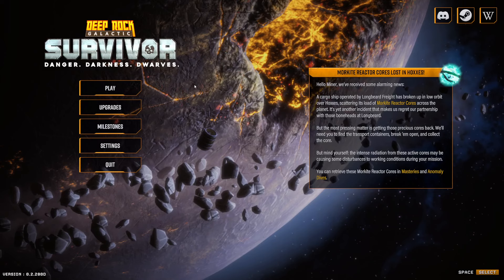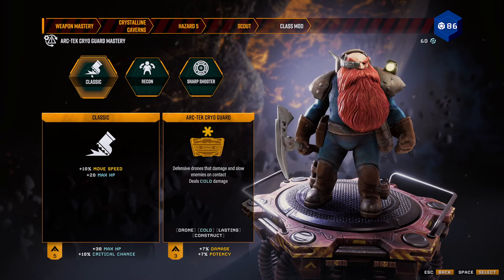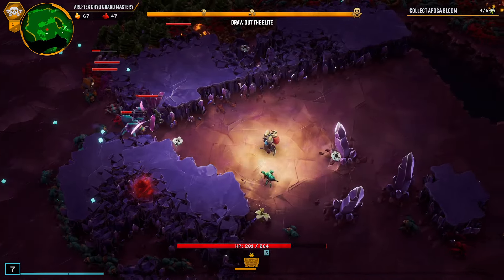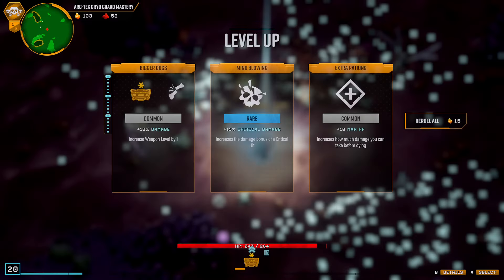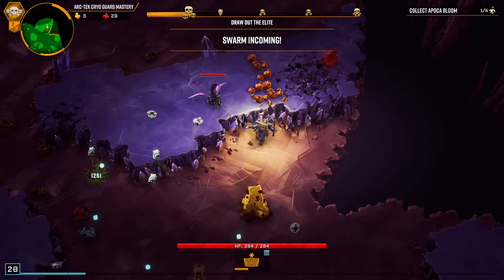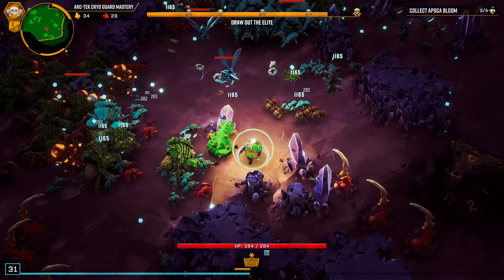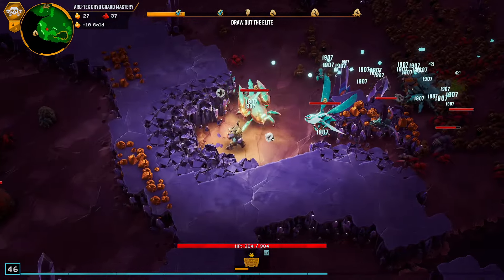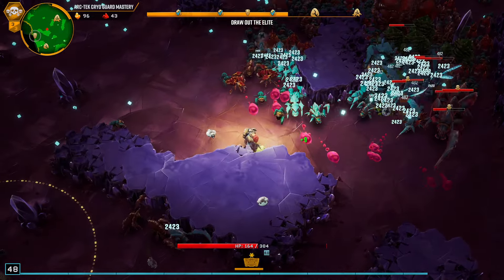REVENGE Is MINE!! Cryo Drone Weapon Mastery Challenge! Deep Rock Galactic Survivors!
Cryo Drone Mastery Challenge!